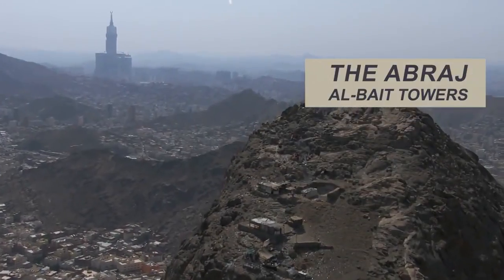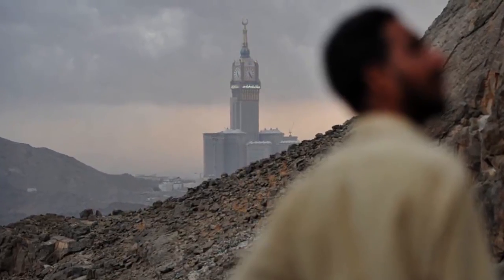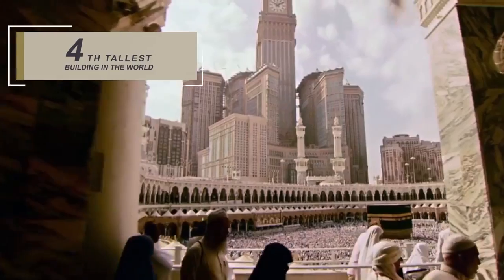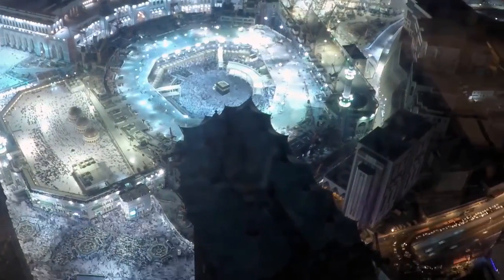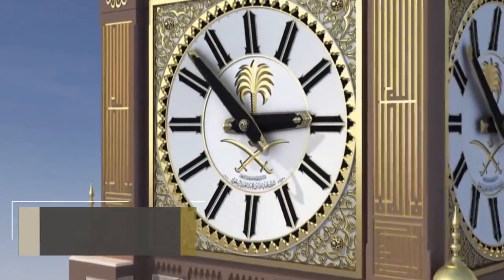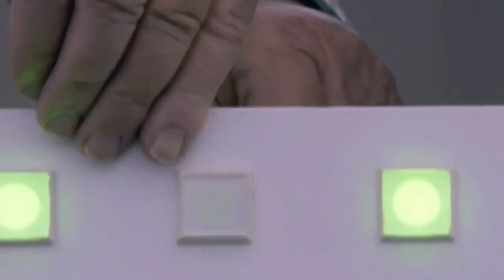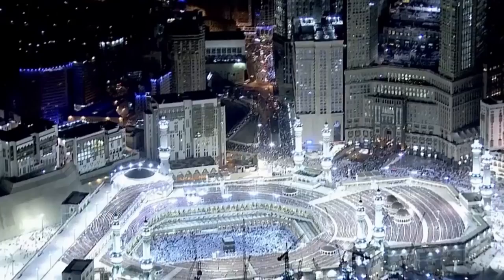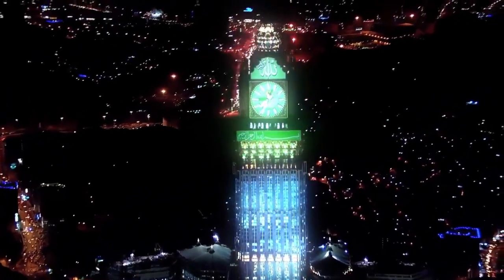The ABRAJ Al-Bait Towers- World's largest Clock Tower in makkah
I'm sharing with you the funniest, craziest, coolest, hilarious, hottest & most amazing videos.

Thank you all & keep in touch! ツ
Enjoy it !!! Have a nice day !